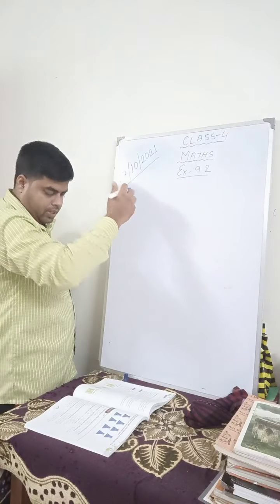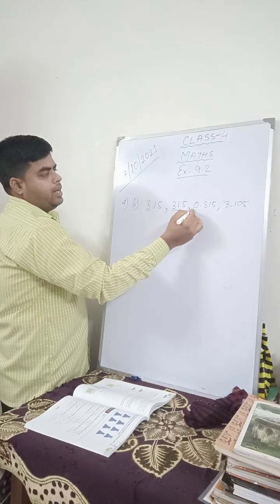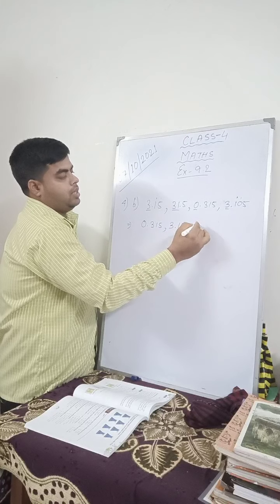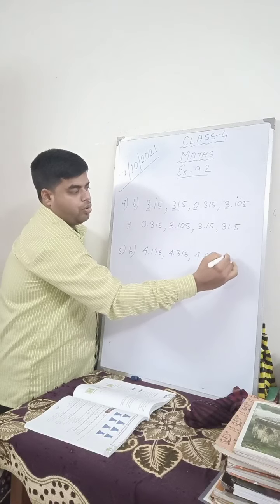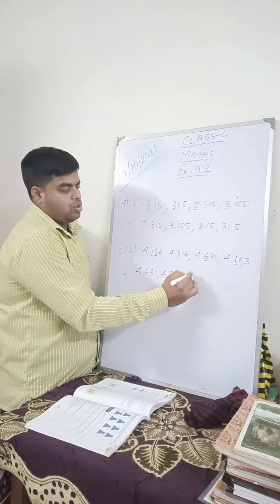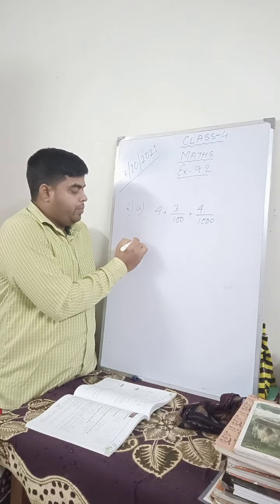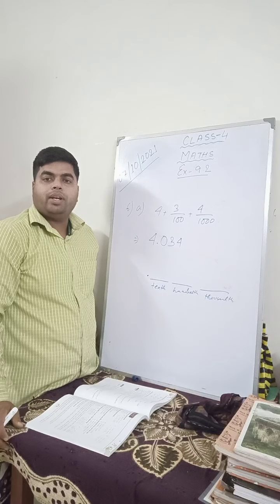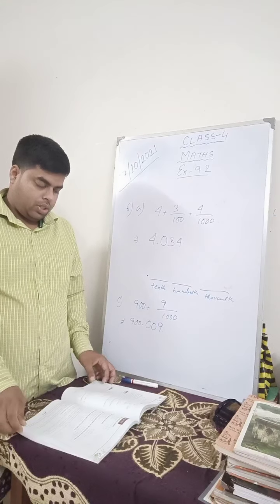October 7, 2021